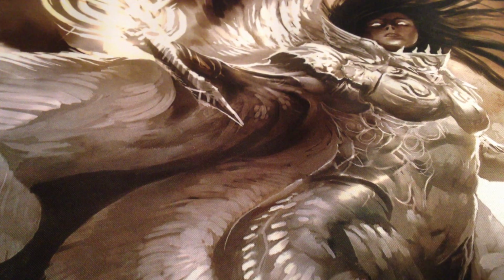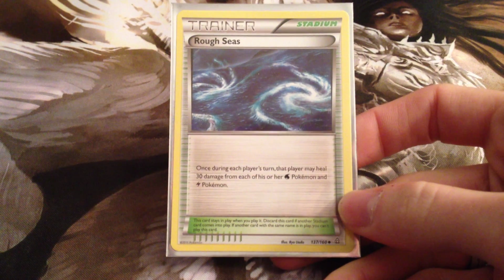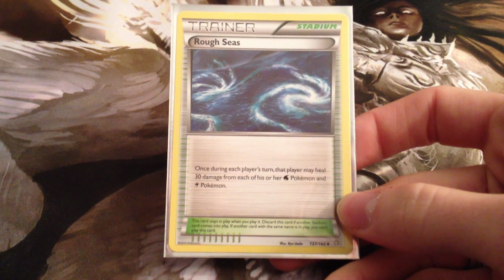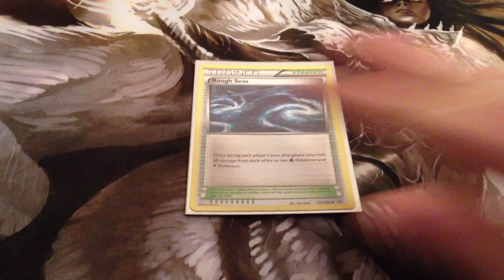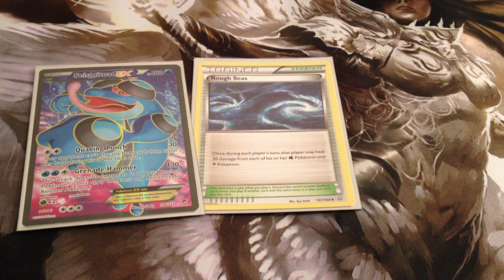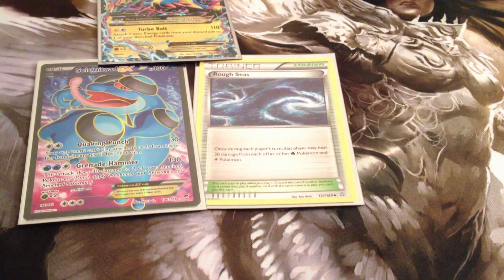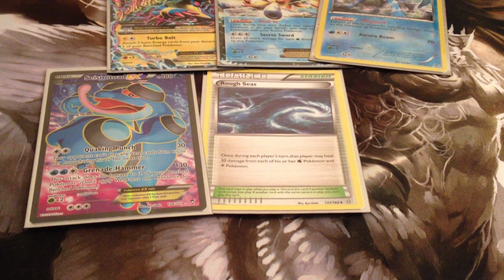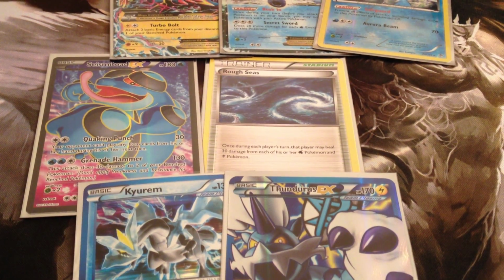The Edge: Rough Seas -- "Sailing the Seven Seas"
The tech card of the week is new stadium Rough Seas: a card with huge healing/recovery potential that can easily steal away multiple extra turns for you by denying key knock outs for opponents.